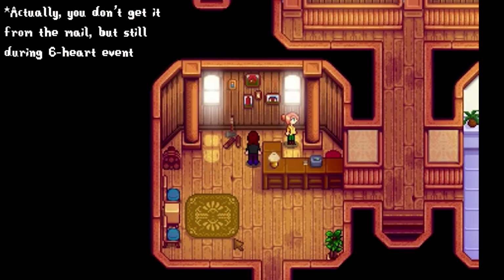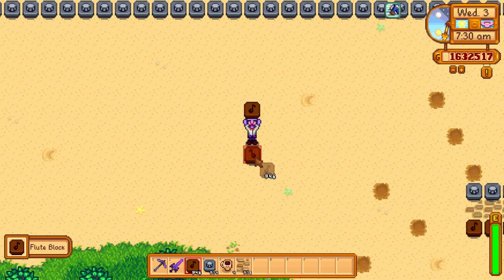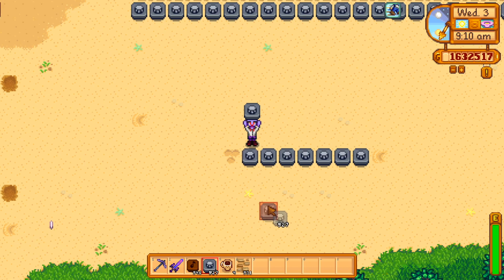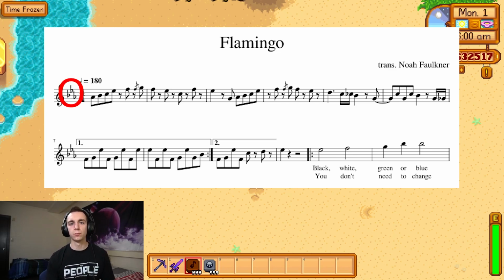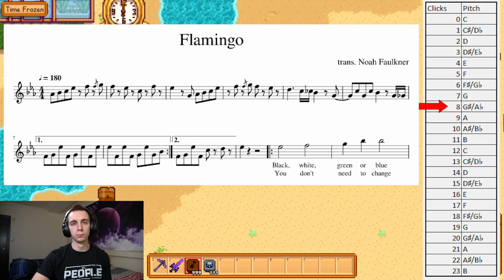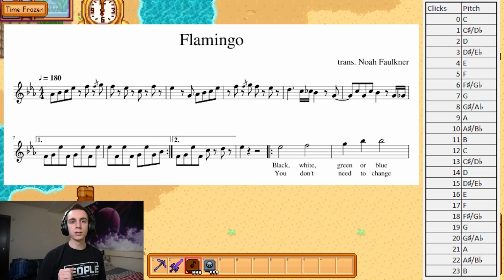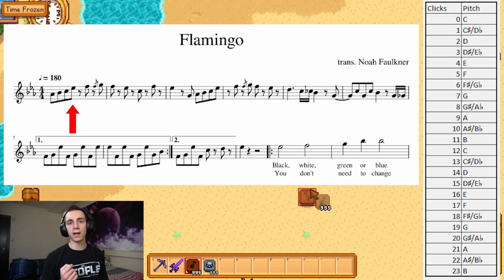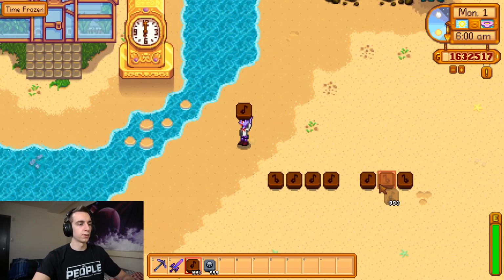How To Make Your Own FLUTE BLOCK SONGS on Stardew Valley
Flute blocks and drum blocks can be used together to make fun little tunes on your farm to impress your friends, or at a large scale can be used to make entire songs! In this video I cover everything you need to know about making a song out of flute blocks, and show an example to help you follow along. This video assumes you know nothing about reading music, so anyone should be able to do it!

Stream Schedule
Monday - 7:30pm ET
Thursday - 7:30pm ET
Saturday - 12:00pm ET

Play on Our Minecraft Server!

Edited by UnsurpassableZ